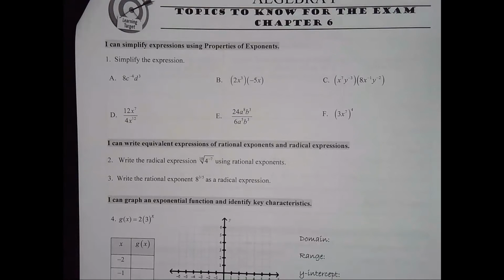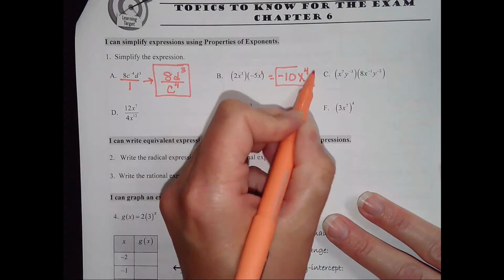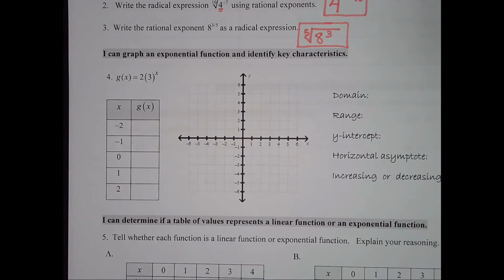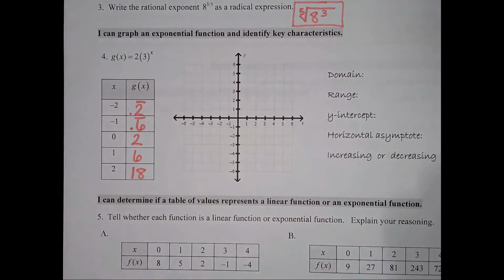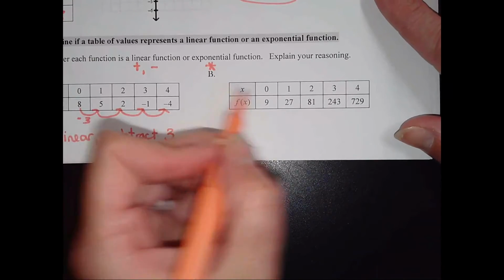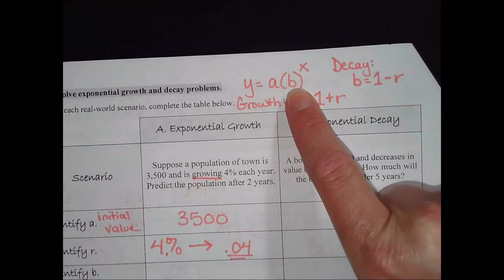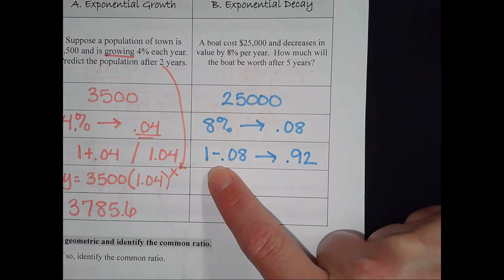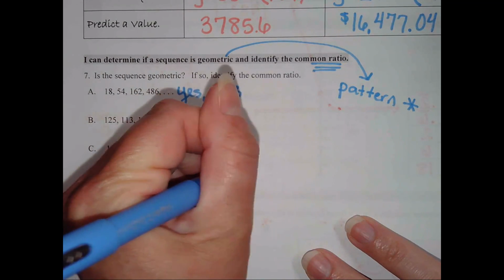Algebra: Exam Review Chapter 6